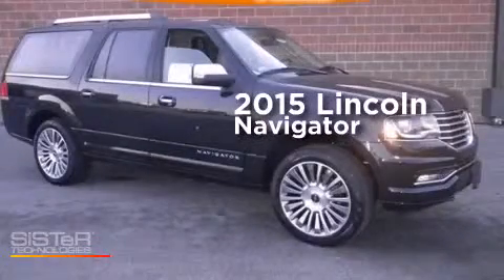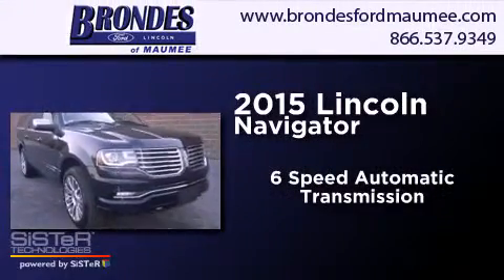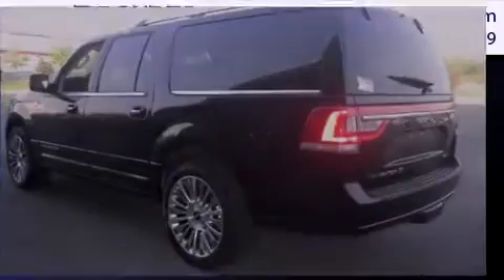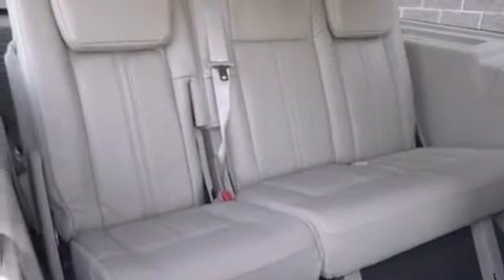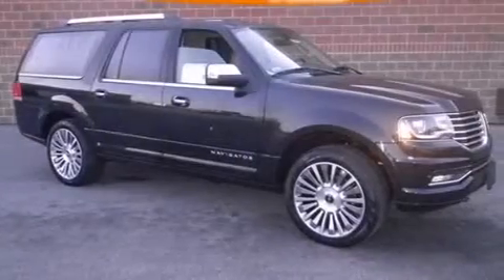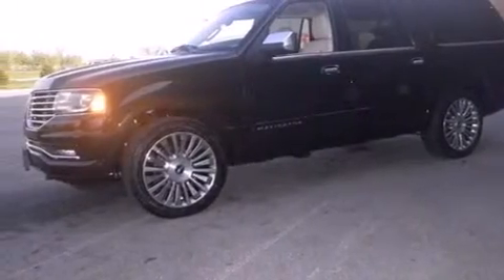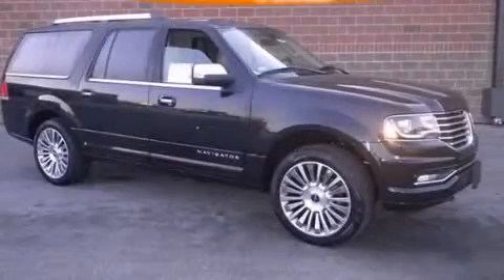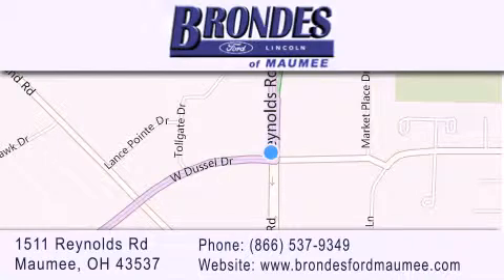2015 LINCOLN Navigator L Bowling Green OH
We have been honored to serve the Maumee OH area , we promise that your experience at our dealership will exceed your expectations ! Year : 2015 Make : LINCOLN Model : Navigator L Engine : 3.5L V6 Ecoboost Trans . : Automatic 6-Speed Exterior : Tuxedo Black Metallic Miles : 18 Interior : Dune w/Upgraded Premium Leather Low Back Bucket Se Stock : LT5060 Brondes Ford Maumee 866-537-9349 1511 Reynolds Rd. Maumee , OH 43537